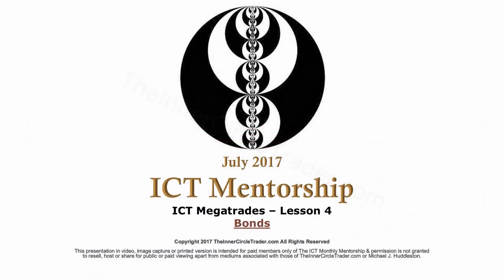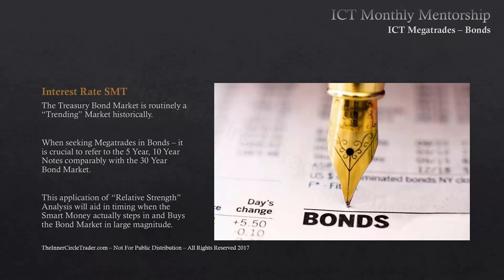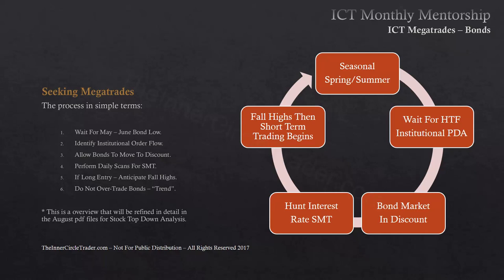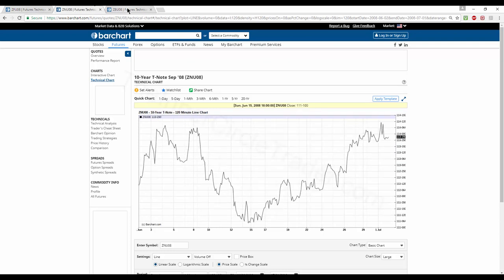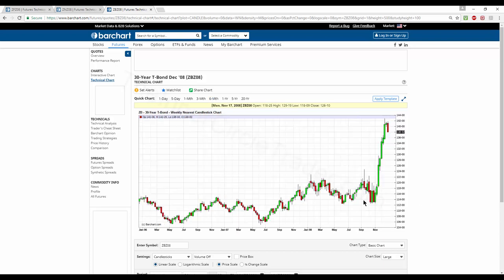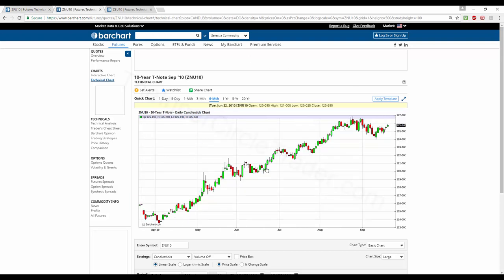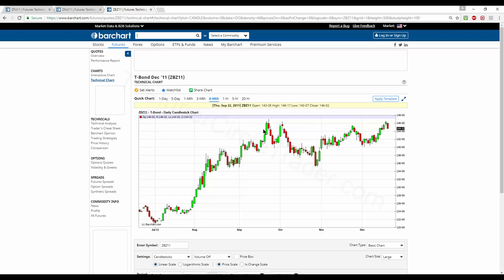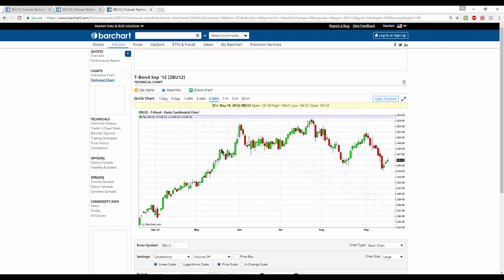ICT Mentorship Core Content - Month 11 - Bond Mega-Trades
2017 Premium ICT Mentorship Core Content Video Lectures
Audio and visuals are exactly as they were distributed in July 2017.